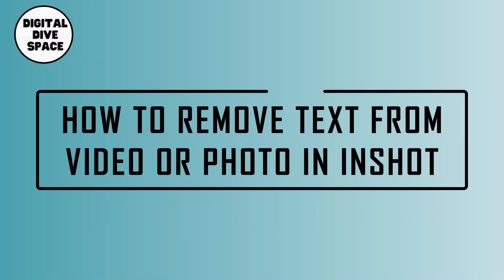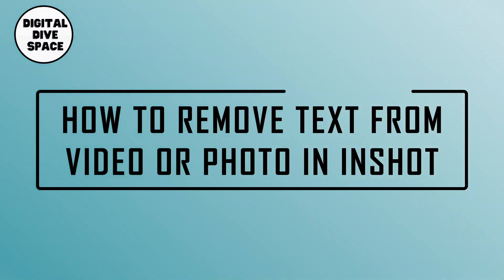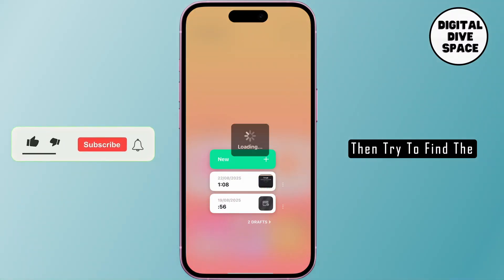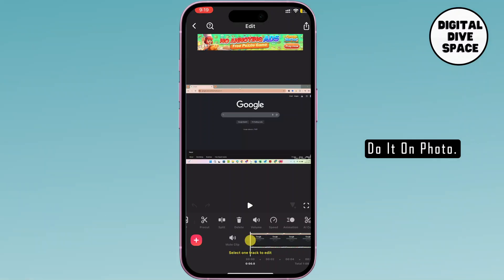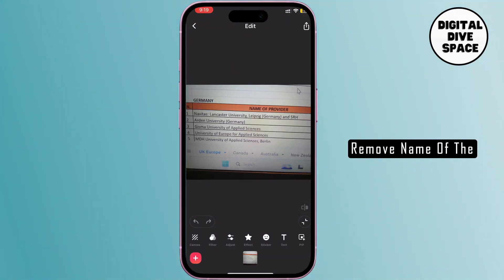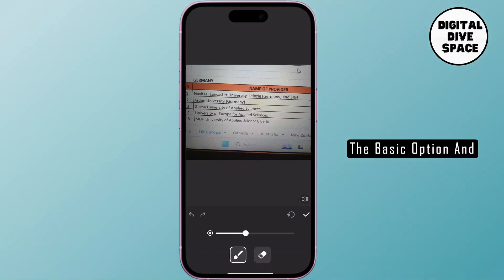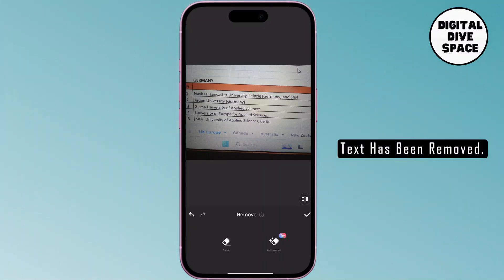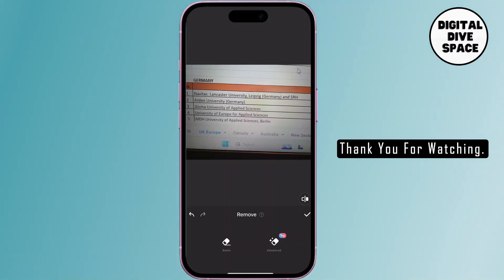HOW TO REMOVE TEXT FROM VIDEO OR PHOTO IN INSHOT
If you’ve ever wondered how to remove text from video or photo in InShot, this tutorial is for you. In this guide, I’ll walk you through simple and effective ways to erase, hide, or cover unwanted text, captions, or watermarks from your media. Whether you’re editing a video clip or working with a photo, learning how to remove text in InShot can help you create cleaner, more professional-looking content. This method works great if you want to get rid of titles, stickers, or any text overlay in your project.

In this video, you’ll learn:

How to remove text from a video in InShot step by step

The best way to remove text from a photo in InShot

Tips to cover or replace unwanted text with effects, stickers, or blur

How to edit out watermarks, captions, or titles smoothly

Tricks for creating clean, polished videos and photos without text distractions